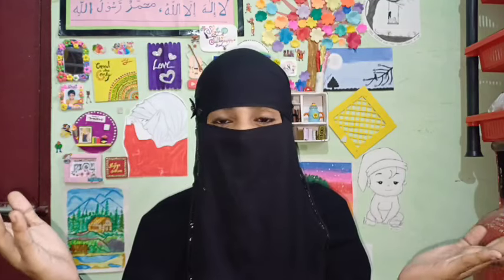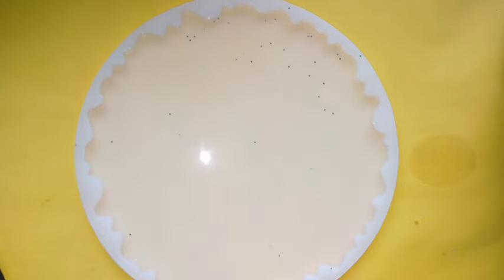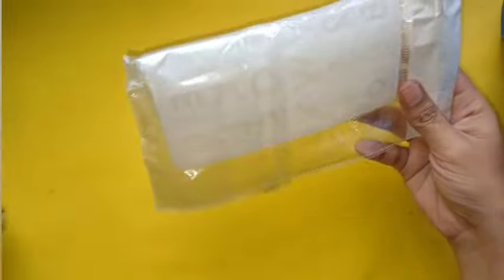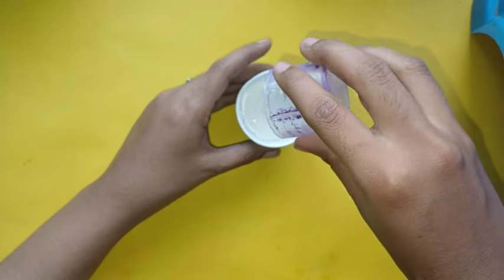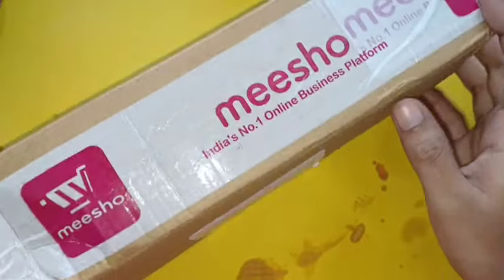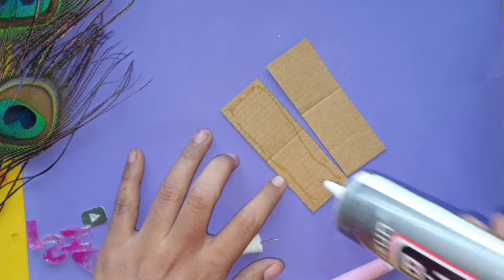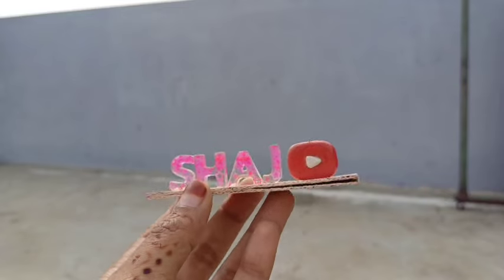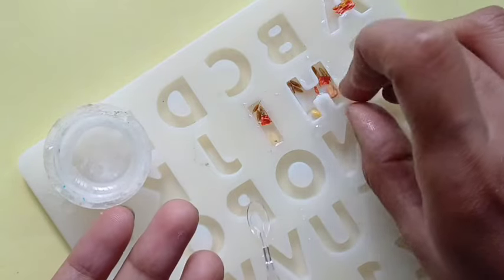Trying resin art | Miniature resin Name plate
Hello everyone,

           I want to share my skills and innovative ideas 💡. You can learn that best from waste.
You can easily learn how to make a miniature things and innovative ideas from me.
and another good thing is all these videos in Telugu 🤩
You all are easily understand. And make your own creations by watching my videos
                    So keep supporting. Your support and love always motivate me to make more new videos. Keep Watching.